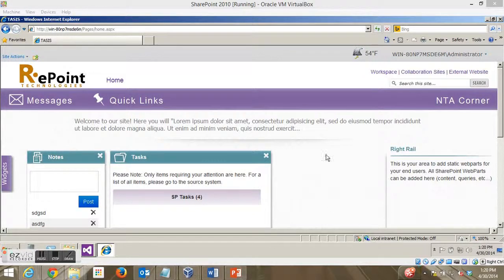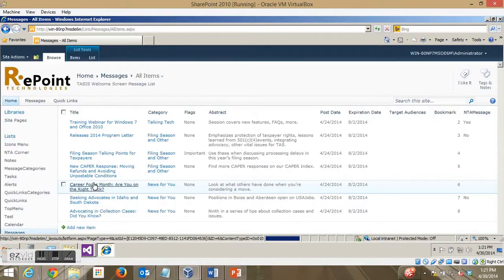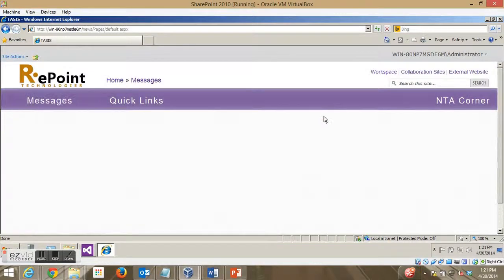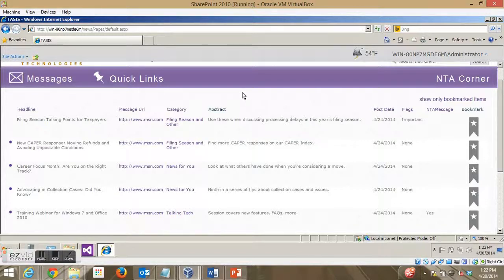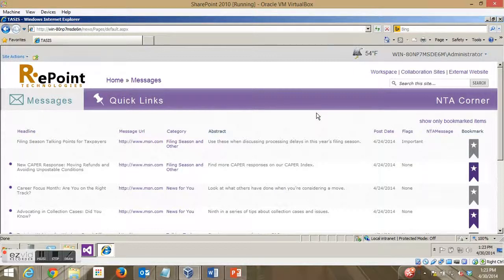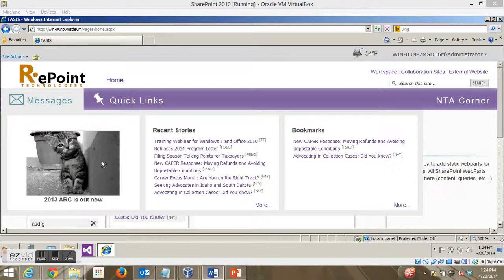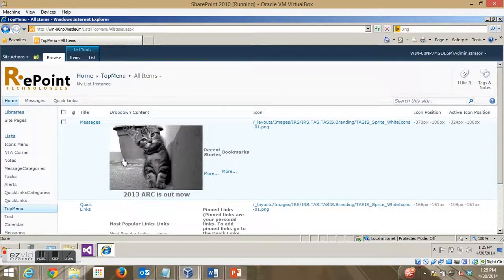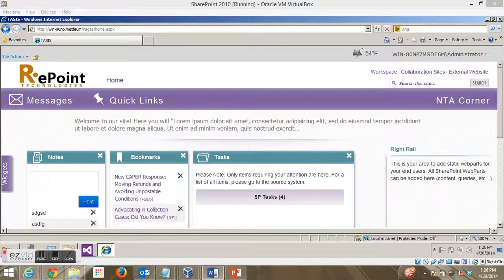iSharePoint WebCast part 2 - Messaging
iSharePoint is a custom solution RePoint Technologies implements for clients that blends SharePoint and the personalizable aspects of iGoogle together. This video shows the messaging components of the solution.